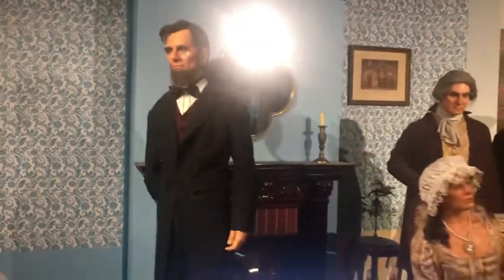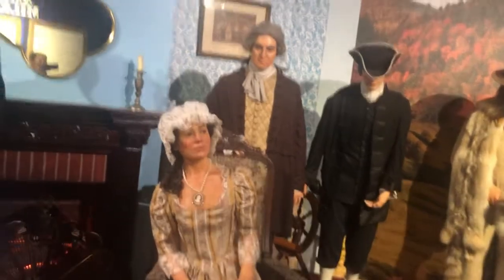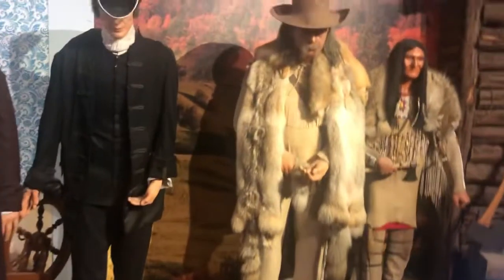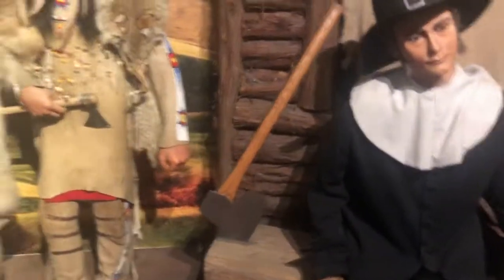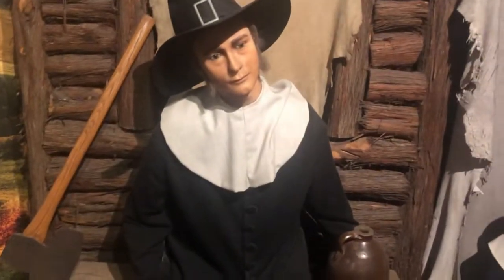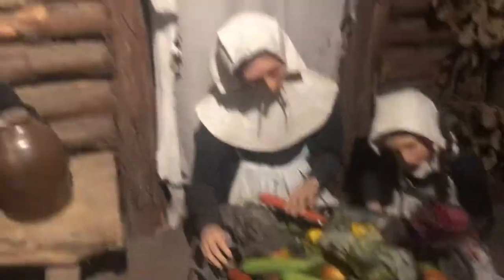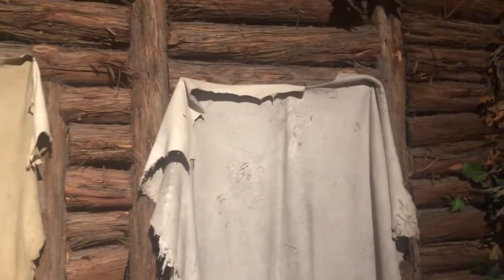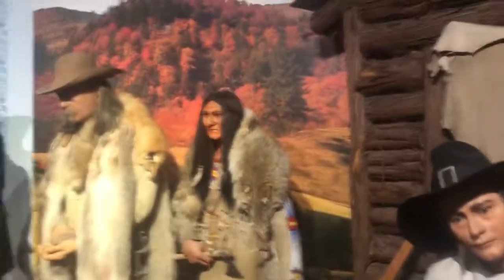Wax museum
These are the wax figures I saw today in San Antonio